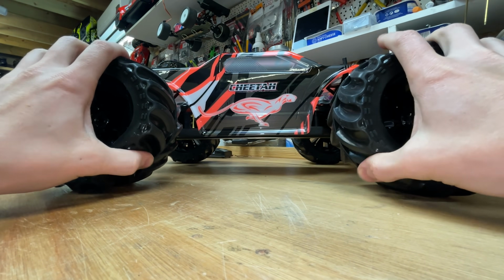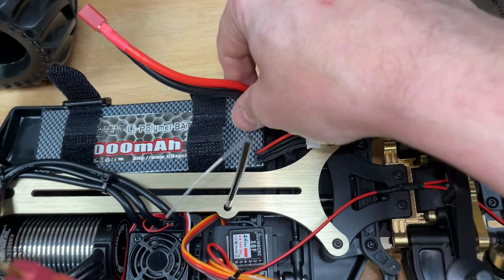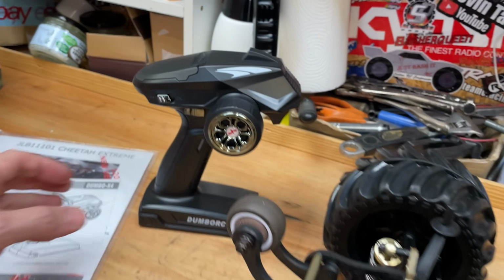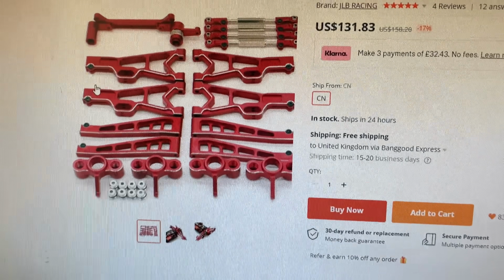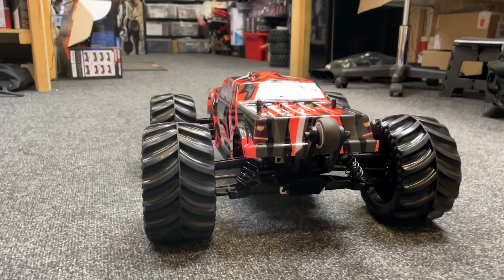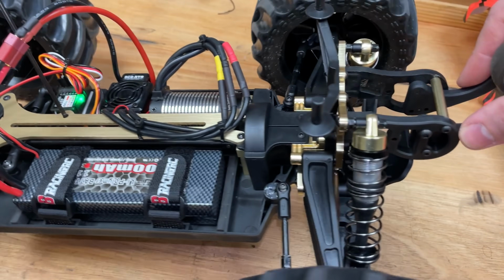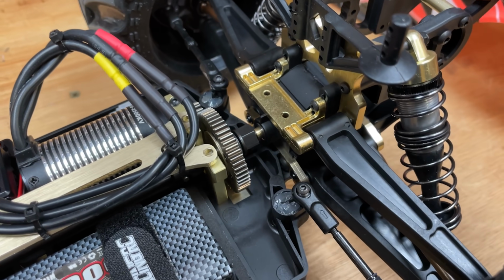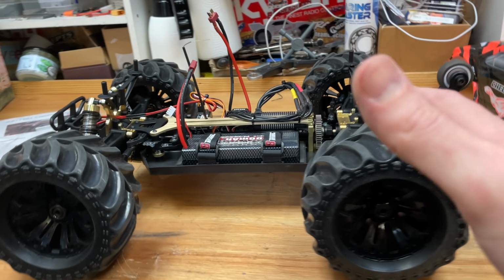CrAzY FAST dirt cheap RC car